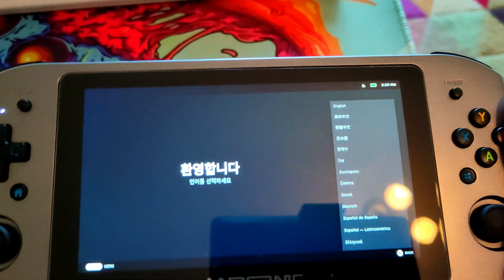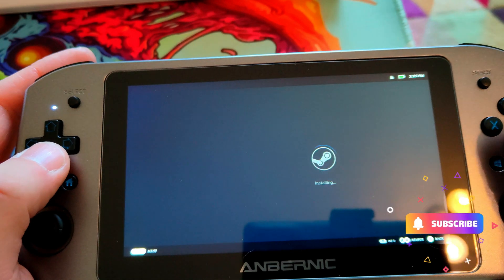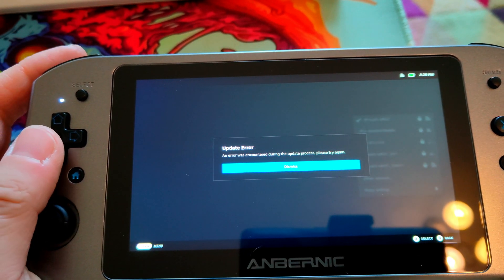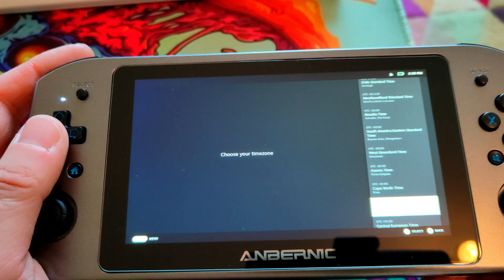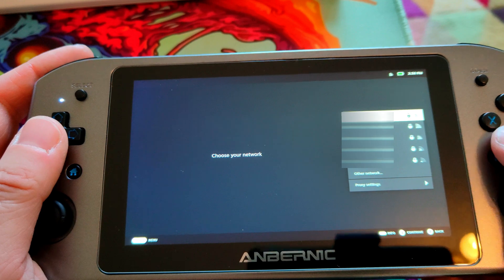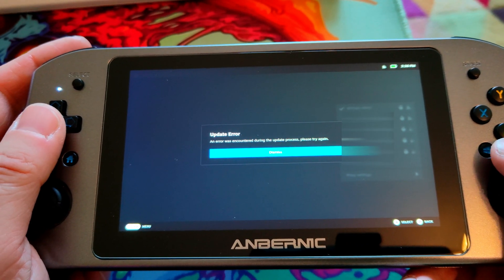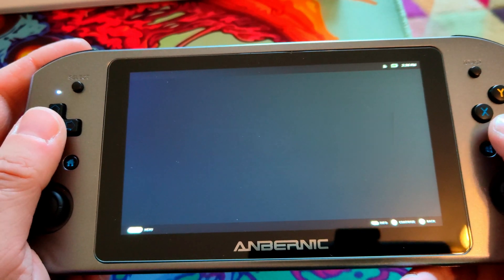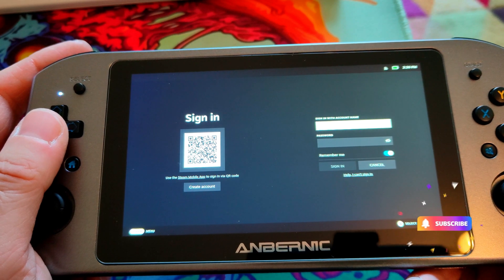Steam OS 3.1 | Anbernic Win 600 | Update Error FIX!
Ok, so you've tried the Anbernic Guide on installing Steam OS 3.1 as found on their But you can't get it to work as it gets stuck at an "Update Error" message.

All is not lost, what you need to do is spam the A button until it finally works and you're presented with the Steam Login Screen.

Hope this little video helps you on your journey to install Steam OS 3.1.